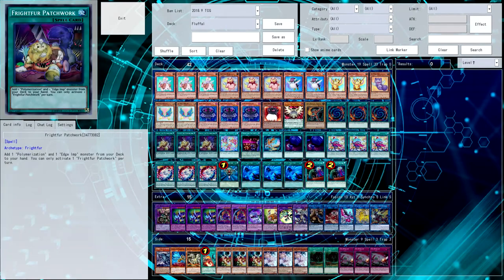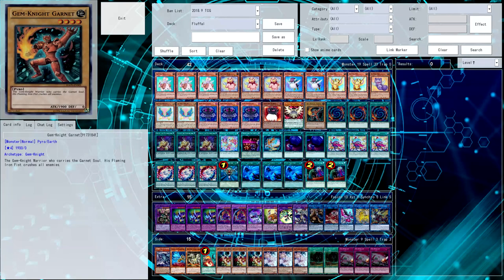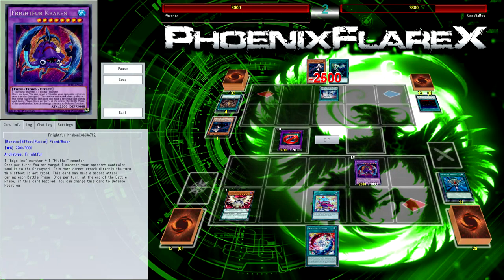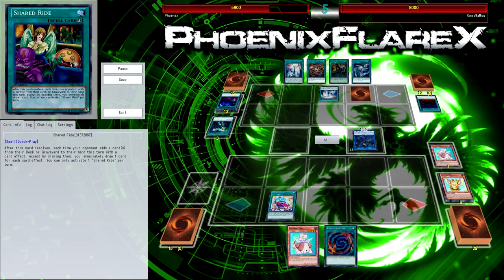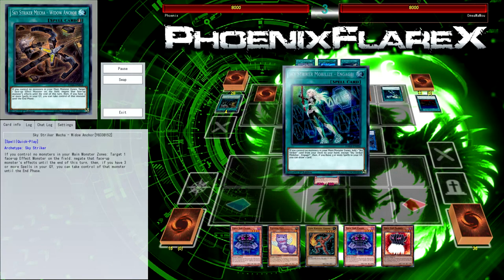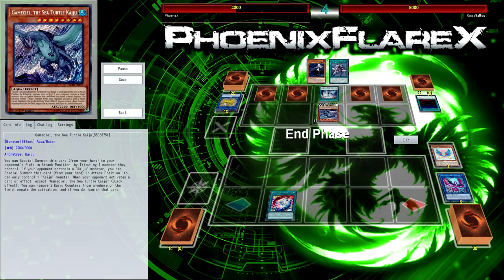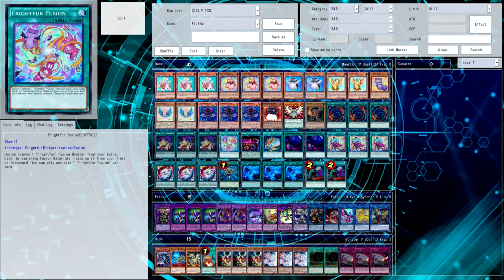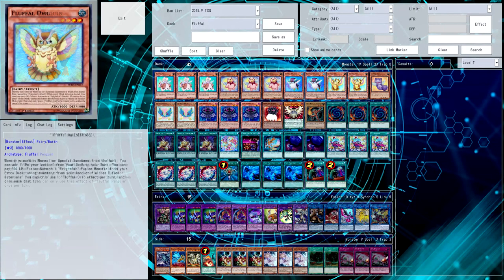FLUFFALS w/ Patchwork vs. SKY STRIKER [YGOpro Duel Commentary - Oct. 2018]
This was... Unexpected to say the least.